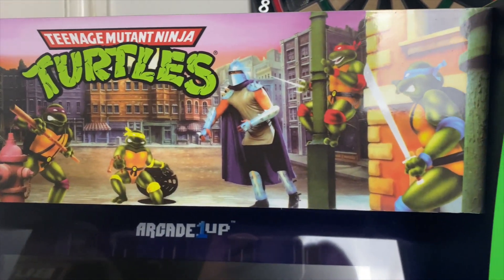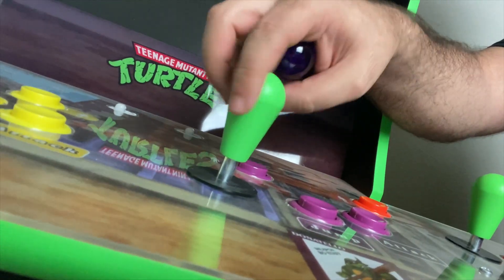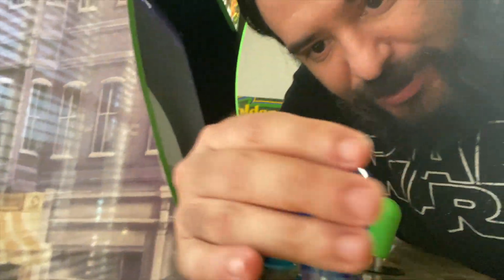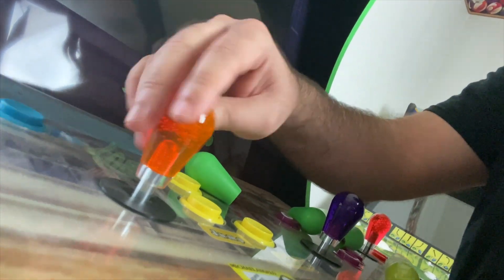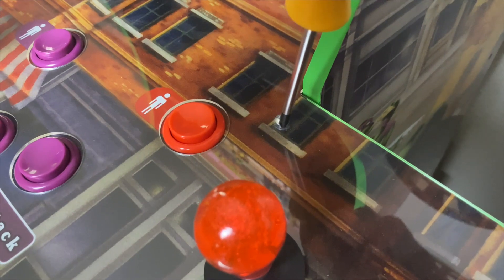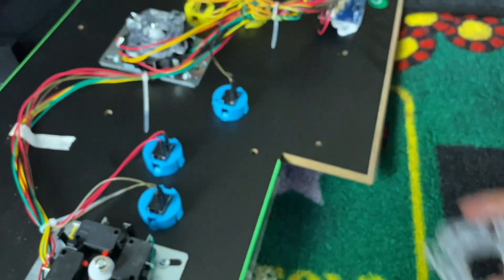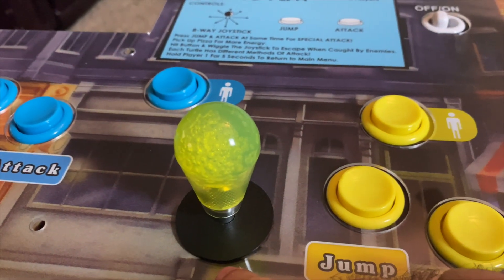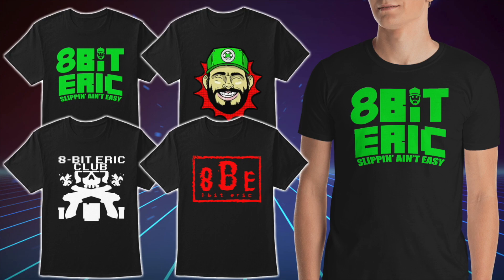Upgrade Your TMNT Arcade1up! (Must-Have Mods!)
Easy TMNT Arcade1up mods that ANYONE can do! Upgrade your cabinet with these simple and affordable modifications!

Set of 2 Translucent Bat Tops (Color Variations)
Set of 4 TMNT Translucent Bat Tops
Set of 2 6LB Tension Springs
Set of 4 6LB Tension Springs
Set of 2 Circle Restrictor Gates
Set of 4 Circle Restrictor Gates

Set of 4 TMNT Translucent Bat Tops (with yellow)
Set of 4 TMNT Translucent Bat Tops (with orange)